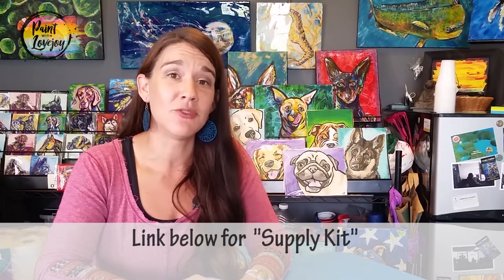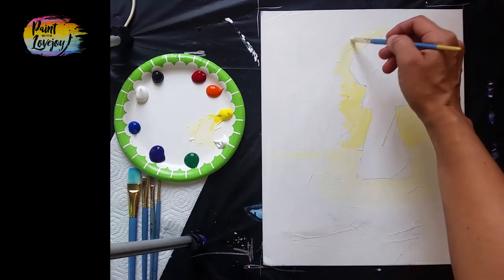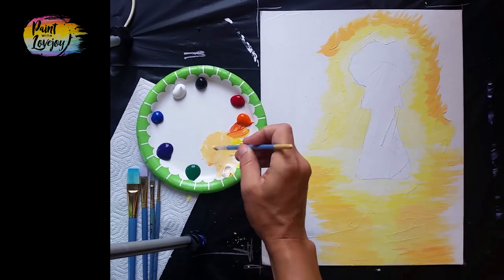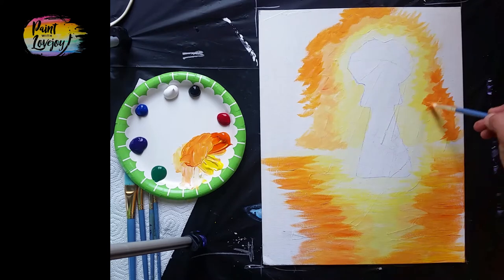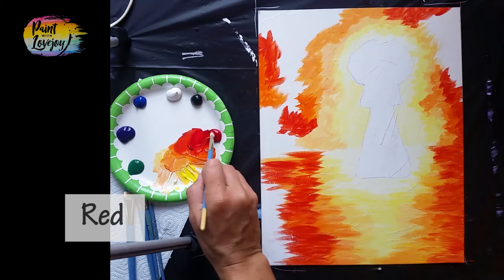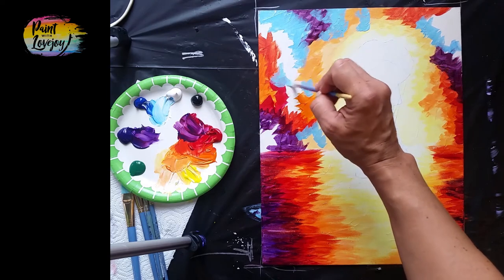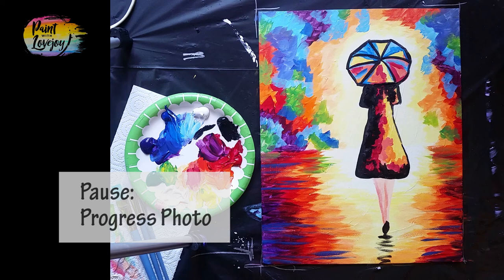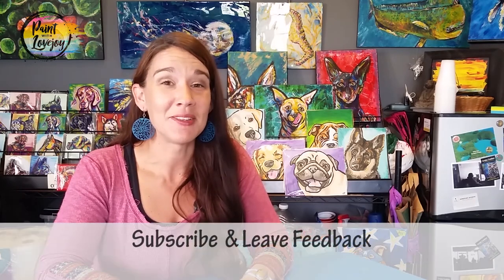Colorful "Walk in the Rain" - How to Paint for Beginners🎨☔ Perfect for Beginners and Kids(all ages)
Painting for First-time  painter: Walk in the Rain

 White  - Yellow - Red - Orange - Green - Purple - Blue -  Black

Traceable
Purchase individually:

or
Art Hack - Make your own graphite transfer

Mail: Lovejoy Creations
3555 Rosecrans St
ste 114-102